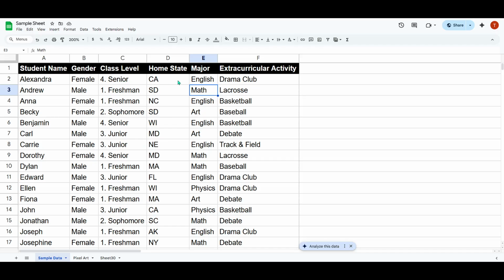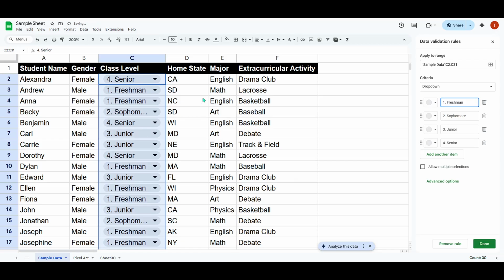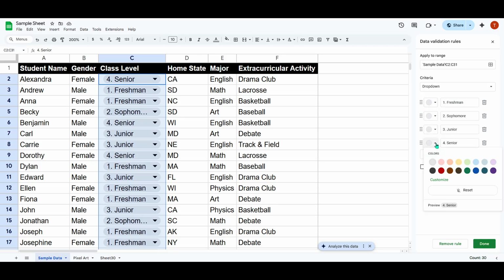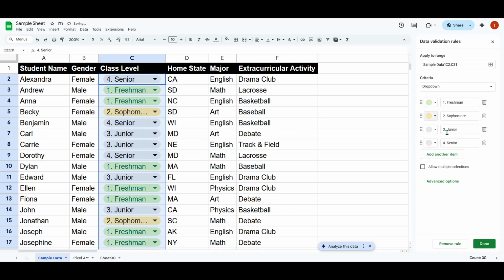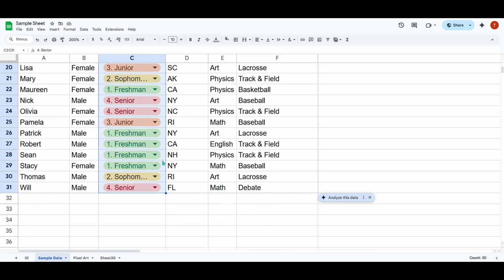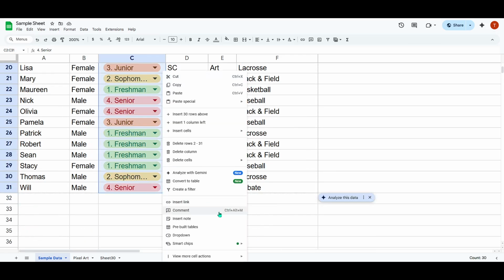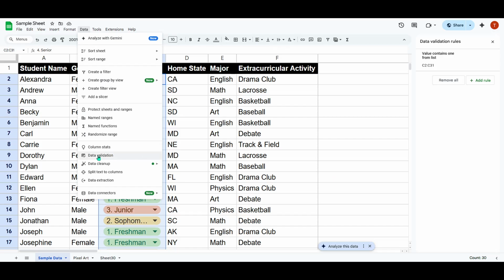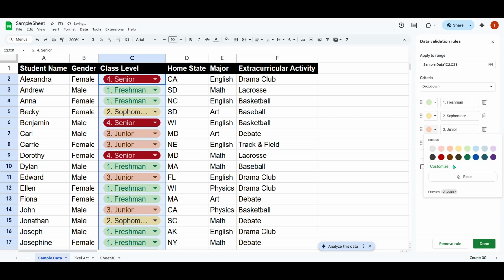How to Add Color to a Drop-down List in Google Sheets (2025 Styling Tutorial)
In this video, I’ll show you how to add color to drop-down lists in Google Sheets using Conditional Formatting—perfect for status tracking, priority labels, task lists, and more.

You’ll learn:
• How to create a drop-down list with Data Validation
• How to apply colors to each list option using text-based rules
• How to match formatting to values like “High,” “Medium,” or “Low”
• Bonus: Style entire rows based on dropdown selection